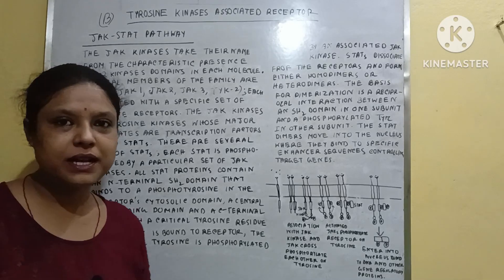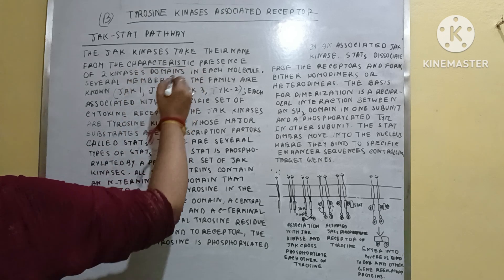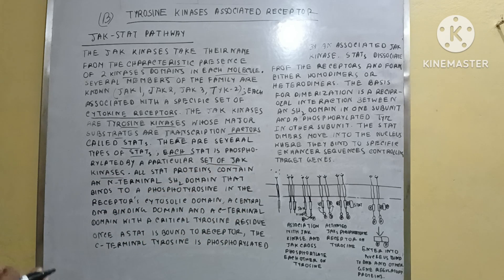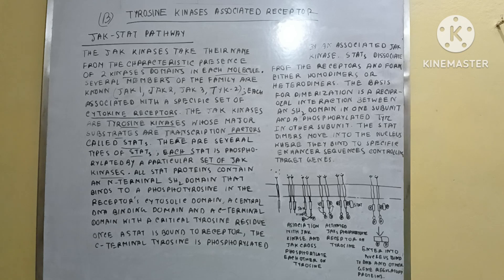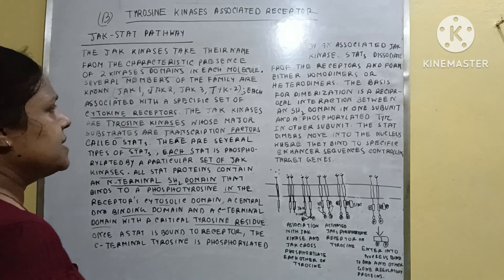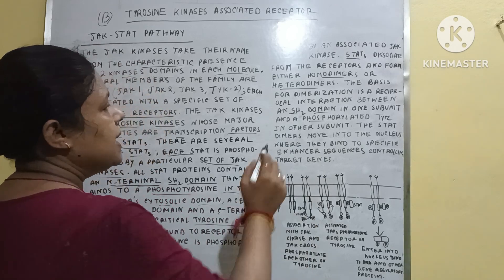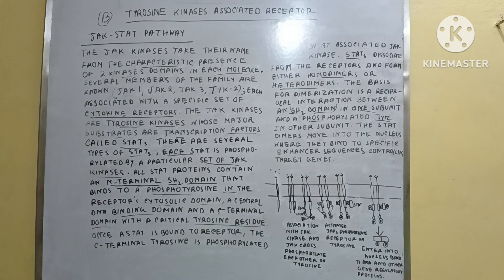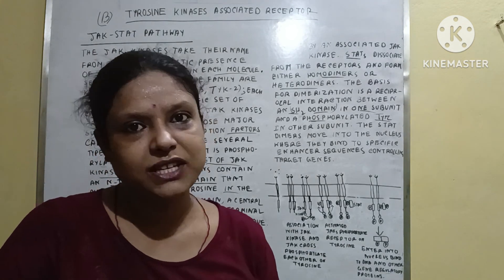JAK STAT PATHWAY//CELL SIGNALING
JAK STAT PATHWAY//CELL SIGNALING is explained properly here